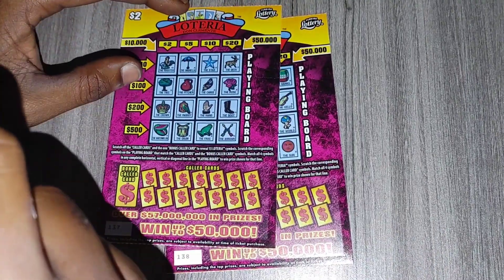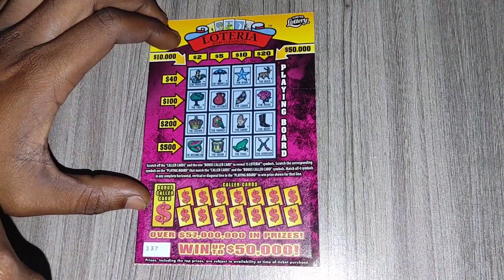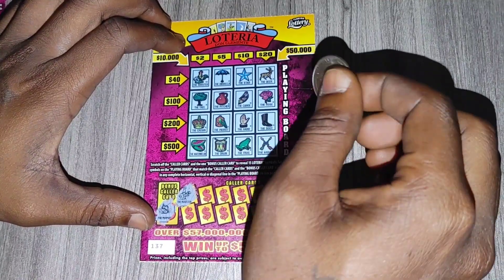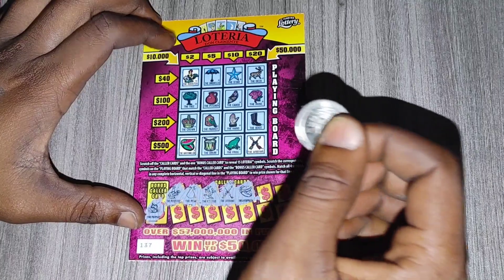MY FIRST WIN ON THIS TICKET! $2 Loteria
$2 Loteria Florida lottery ticket